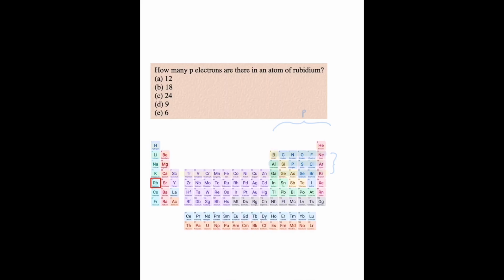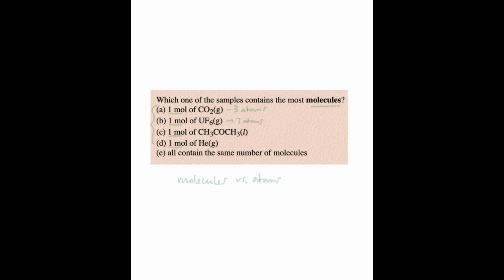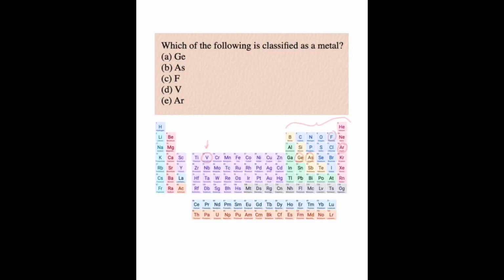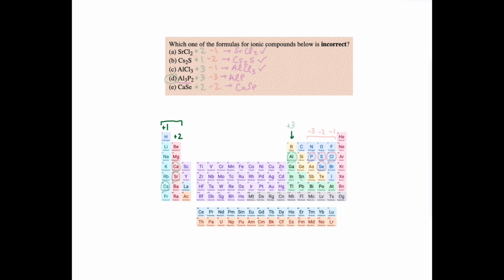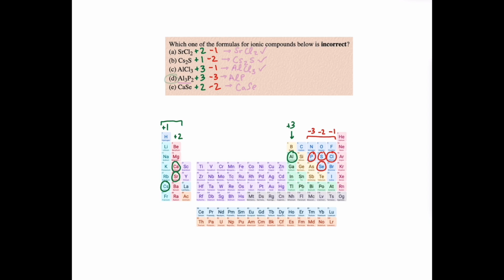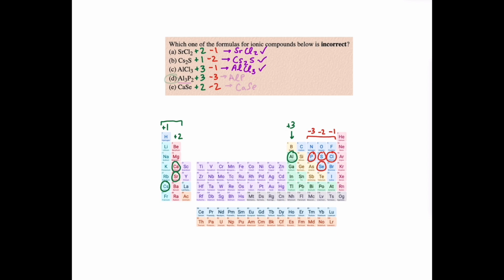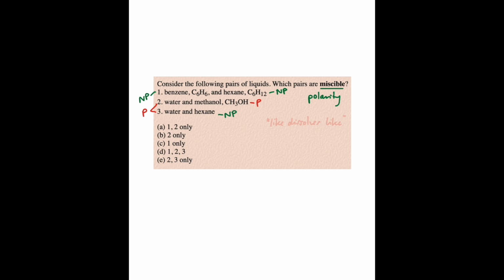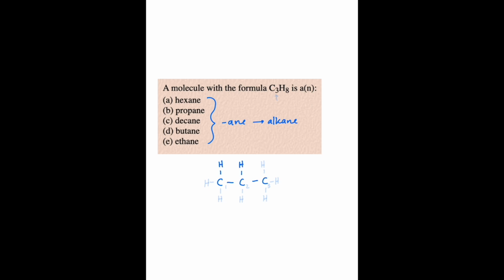Multiple Choice General Chemistry Test Prep - Chemistry Practice Problems Compilation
Let's practice solving multiple choice questions for chemistry test preparation! These questions include topics such as electron configurations, stoichiometry, classification of elements, formulas for ionic compounds, miscibility of liquids based on polarity,  and organic nomenclature.